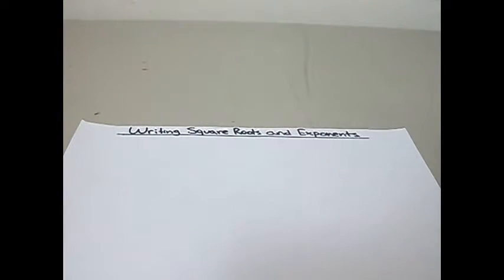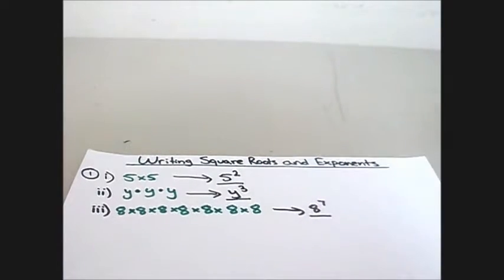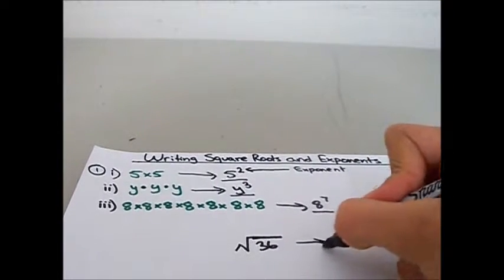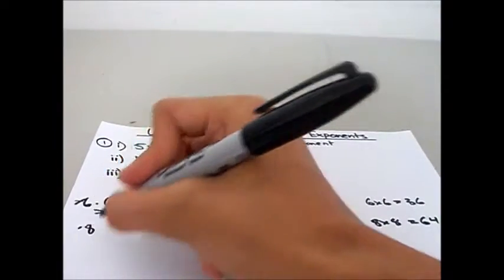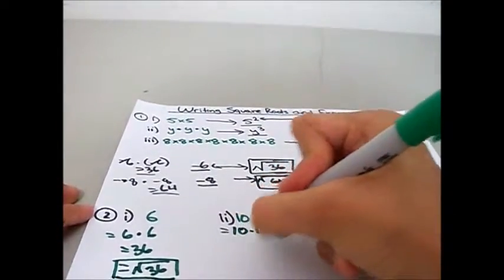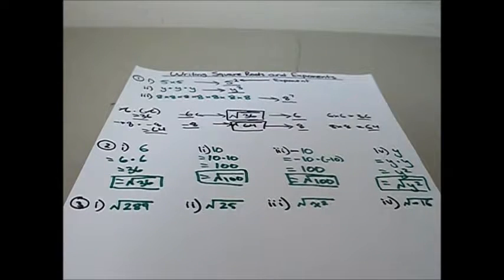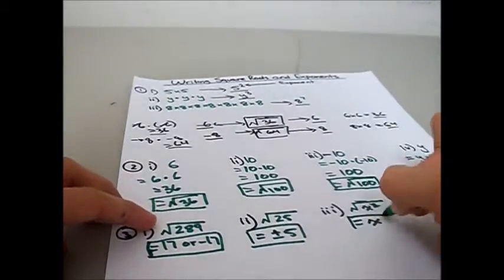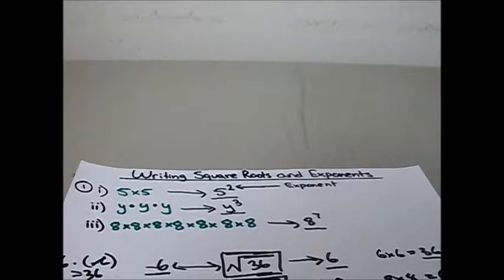Grade 8 - Writing Exponents and Square Roots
Learn exponents and square roots with Archimedes Tutor!